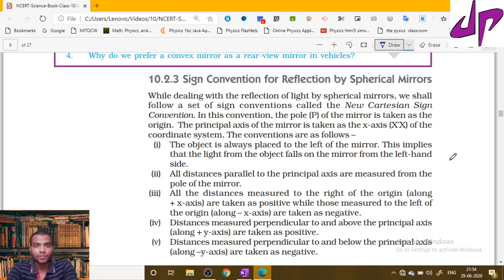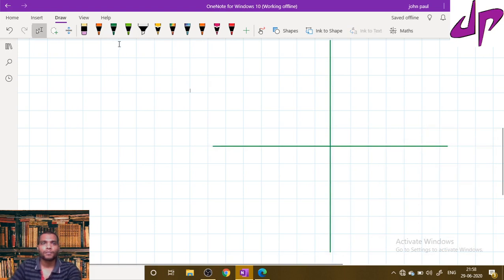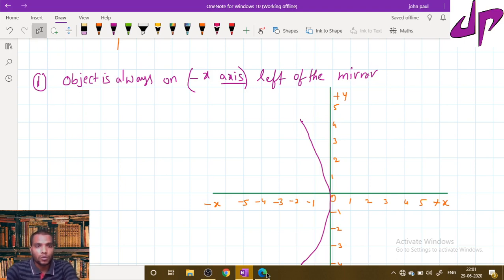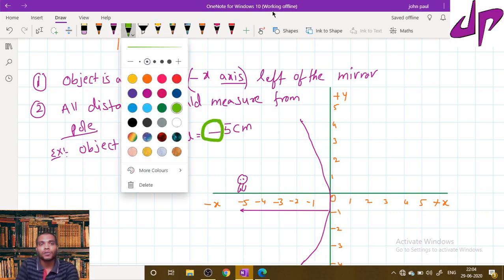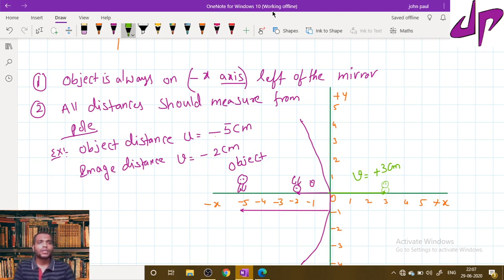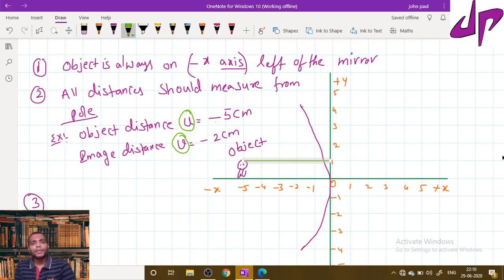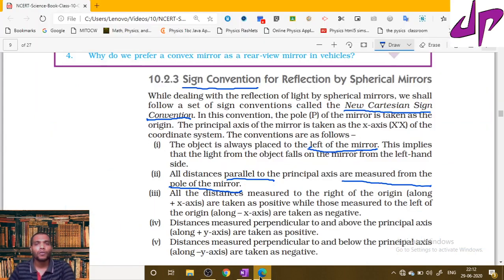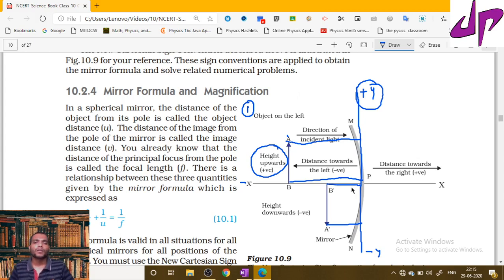Class 10 physics light reflection and refraction, Cartesian sign convention 10.08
Cartesian sign convention to find object , image distances , hight of the object and height of image